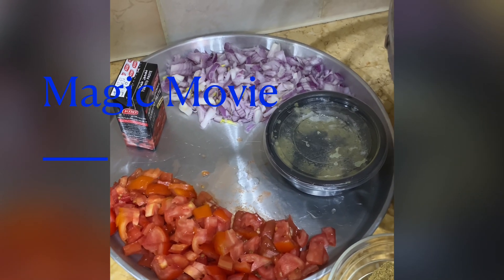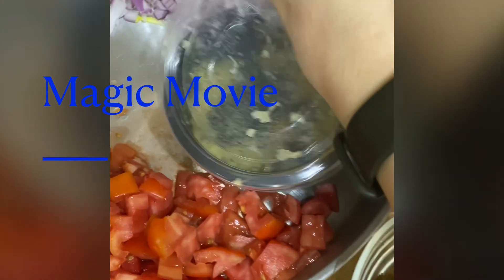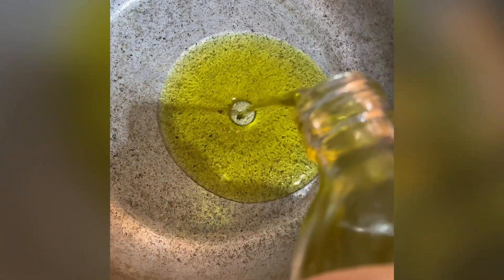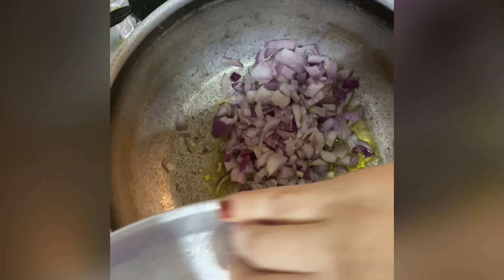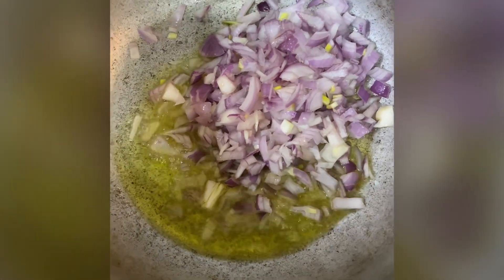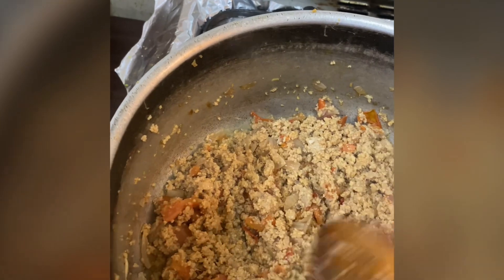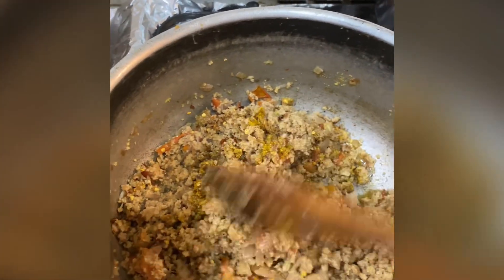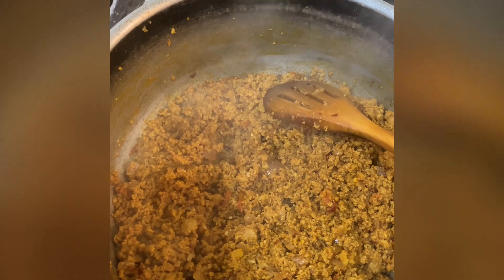Mince with Macaronis by Dr.Nishy